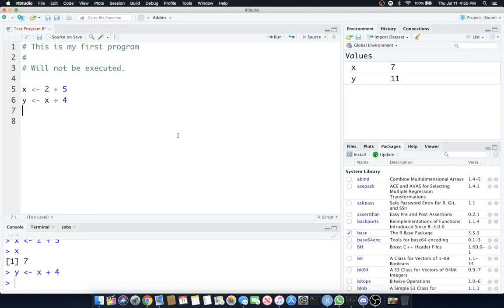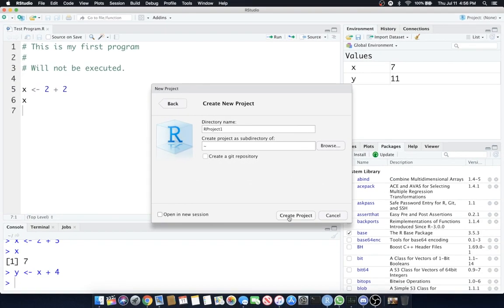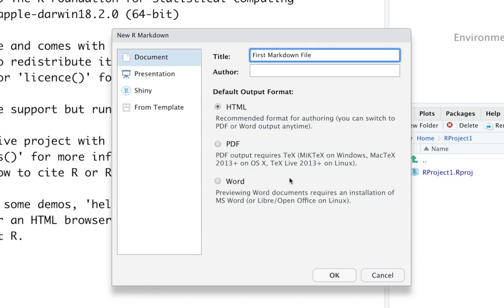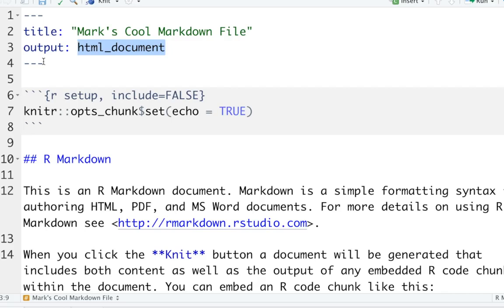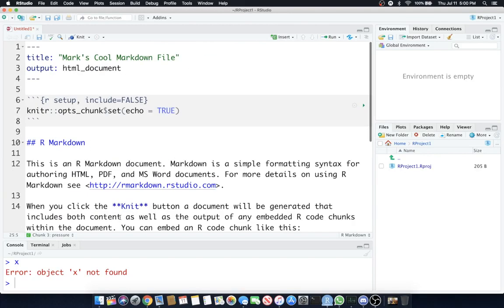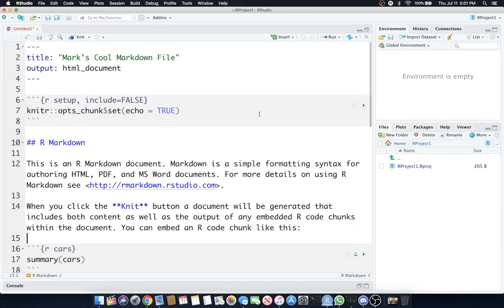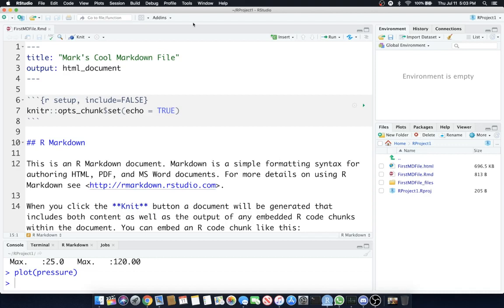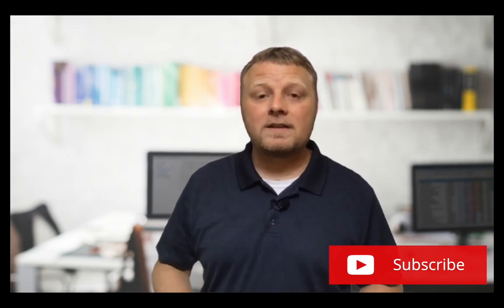R Markdown - Lesson 2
Absolute Beginners Guide to R programming and RStudio. Lesson 2.

In this lesson, we learn about rmarkdown and .Rmd files. How to mix documentation with code.

In Lesson 2 we started to learn the basics of R Markdown, created a new project called RProject1 and created our first Markdown files. In this lesson, I want to show you some of the R Markdown capabilities that will create some cool HTML files.

➔ GREEN SCREEN